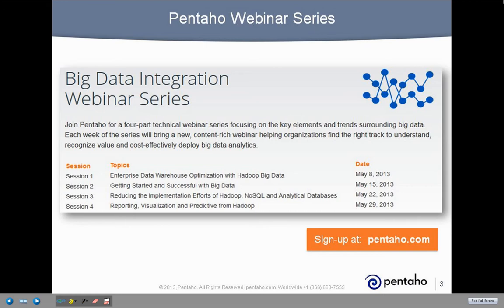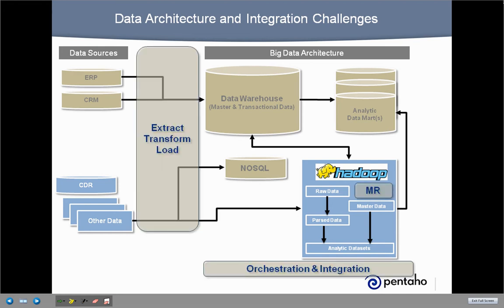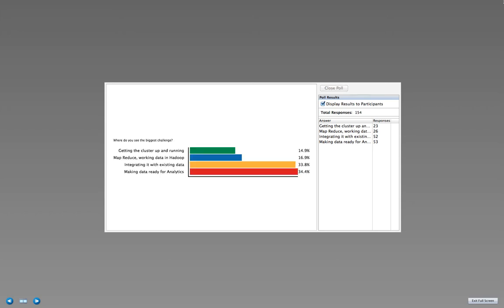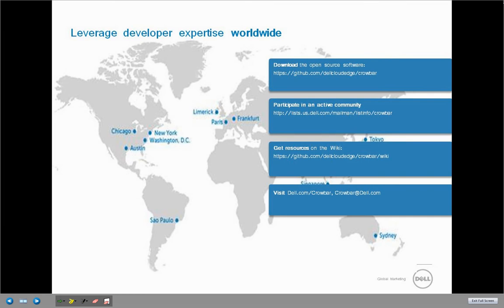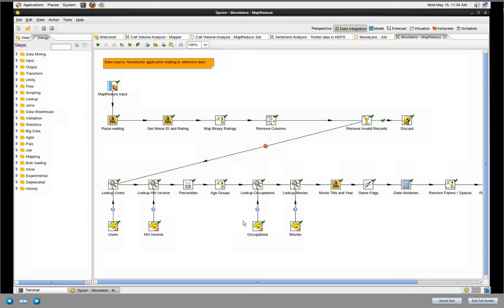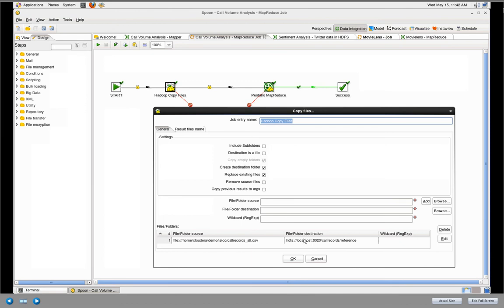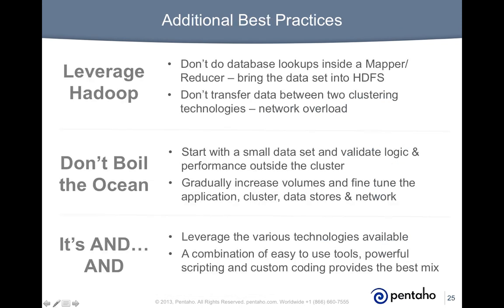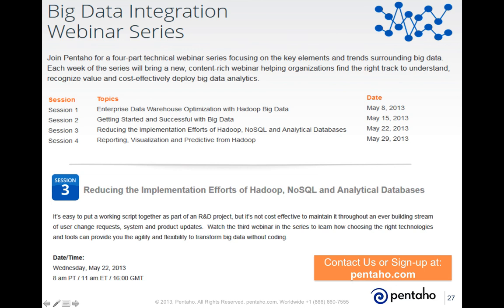Getting Started and Successful With Big Data.mp4